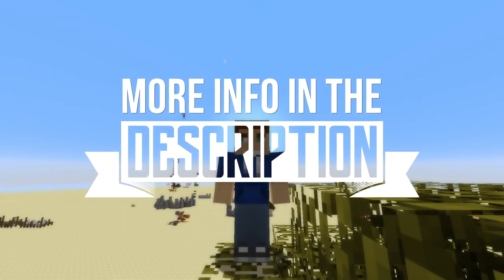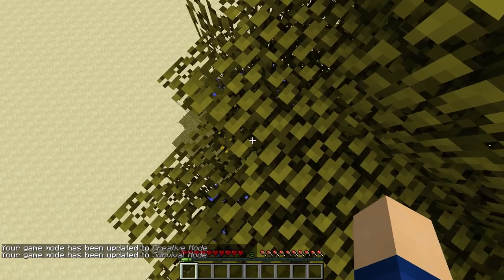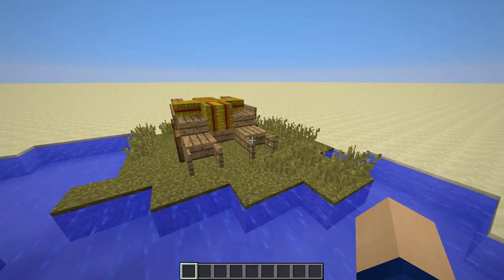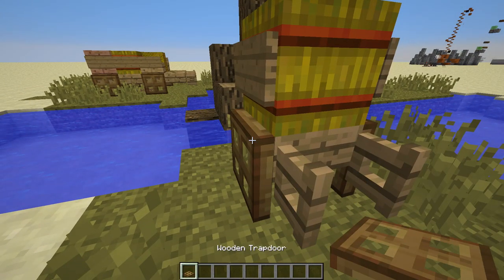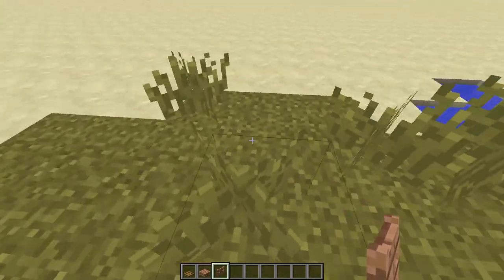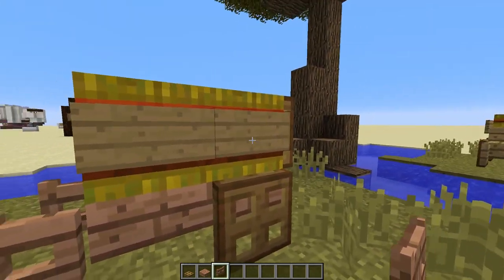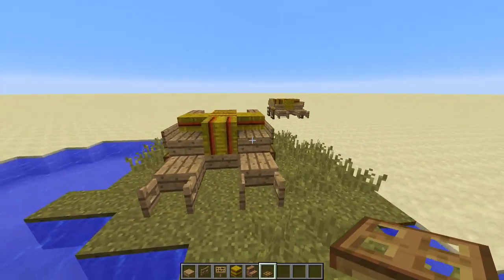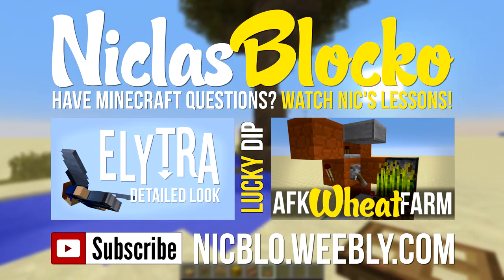Medieval Hay Cart - Minecraft Detail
A medieval HAY CART as a detail and practical protection from fall damage! | Thanks for liking!
More Videos | ▶ CLICK "SHOW MORE"

Have any suggestions, criticism or questions? Please don't hesitate and post a comment! Much love, Nic. :)